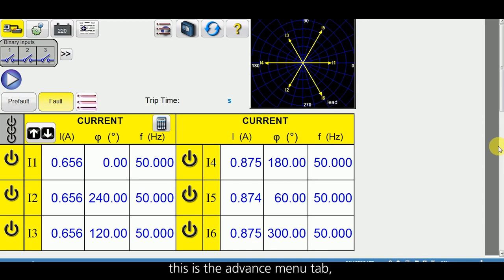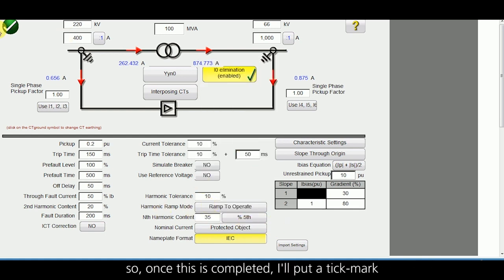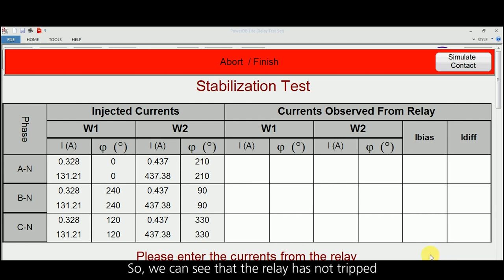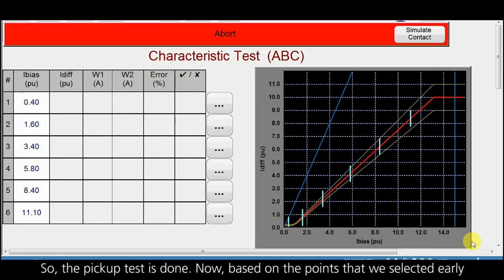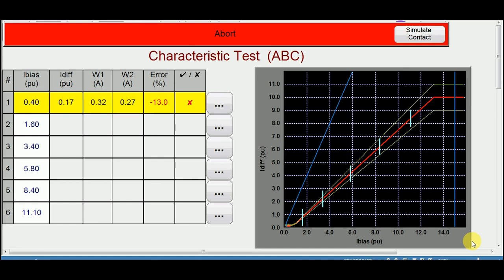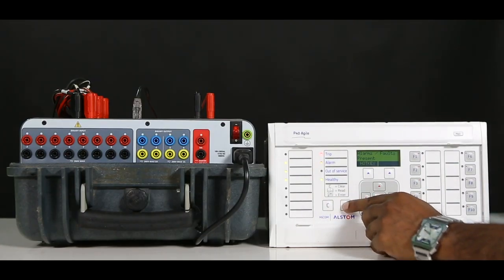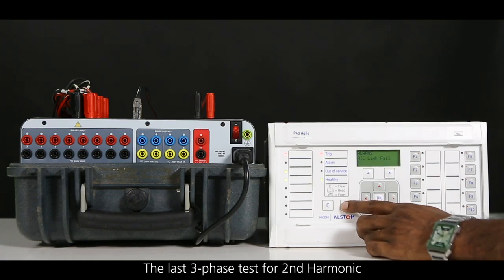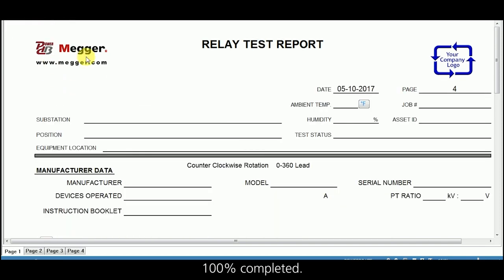MiCOM P64x Differential Relay Test